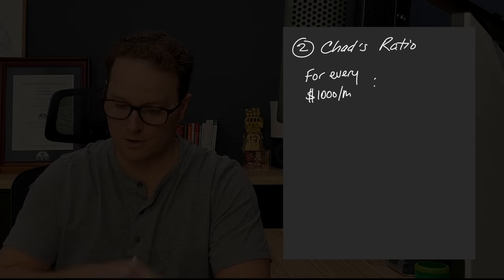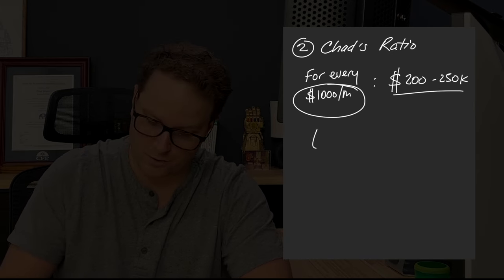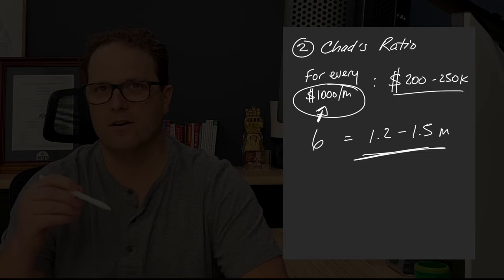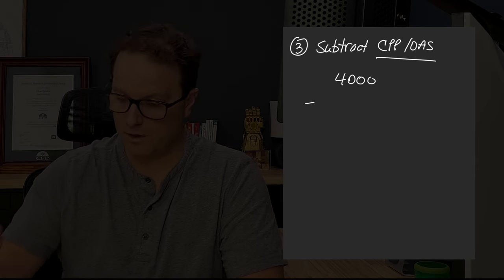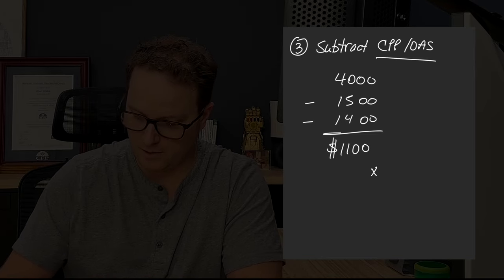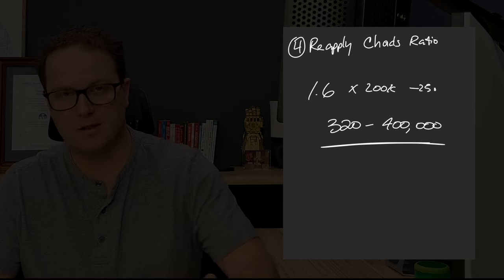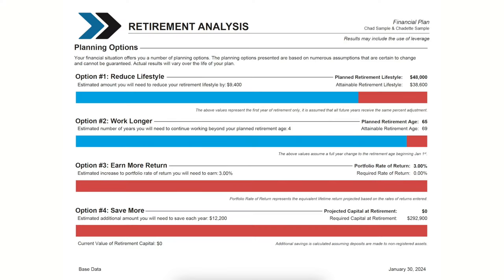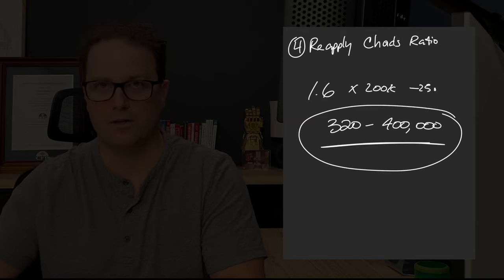How much do you need to retire? Here is how to find out! | Retirement Planning | CPP | OAS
One of the  most common questions I'm asked is "Do I have enough?"

This question is easier to answer than many think, in this video, I'll show you a very basic to a good idea of what you should be aiming at.  I'll then compare it to a financial planning software output.